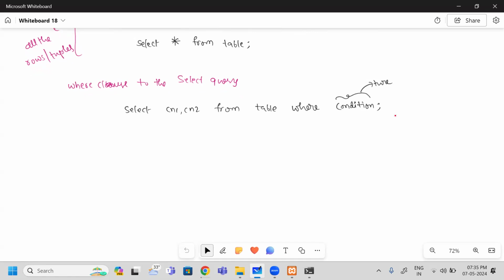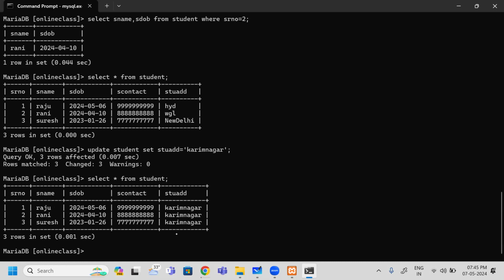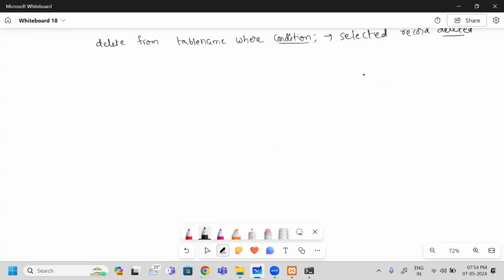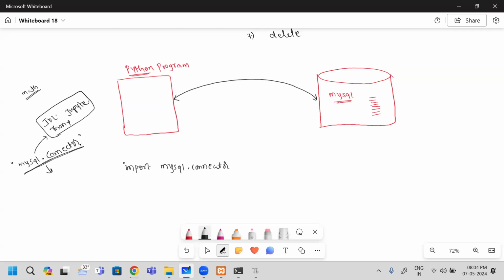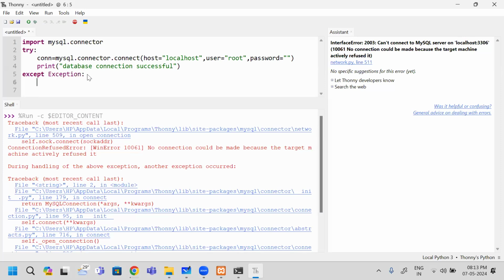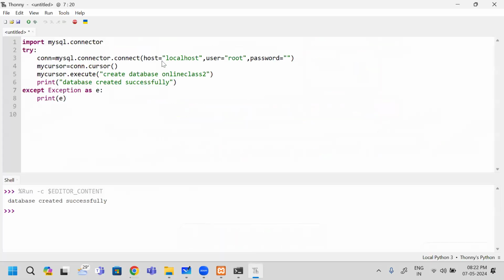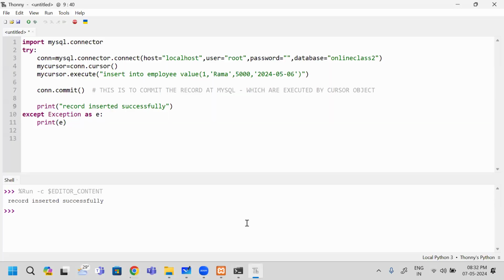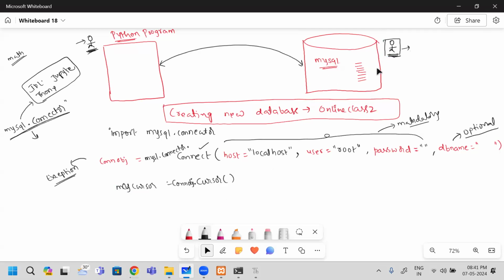Python & Database (MySQL) Connectivity (Part - 2)